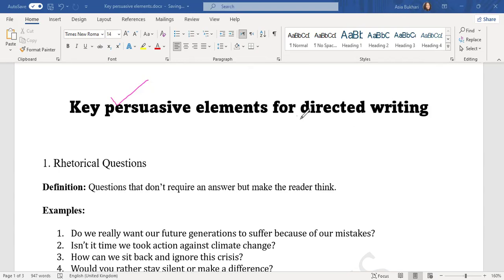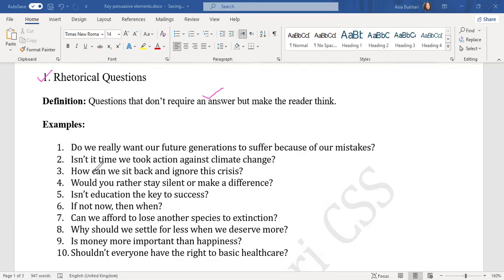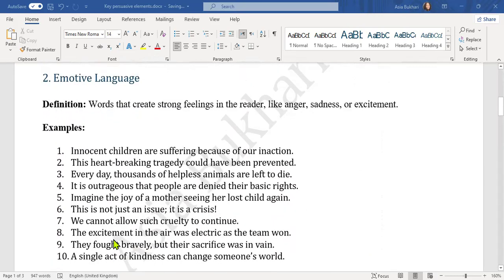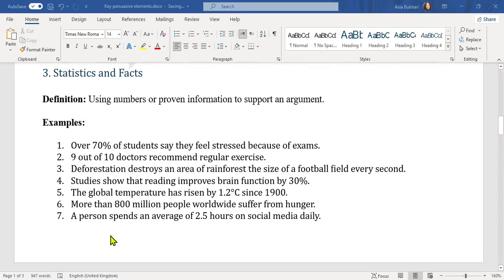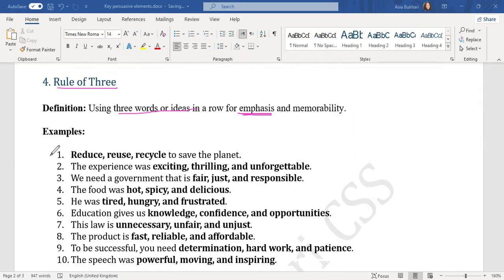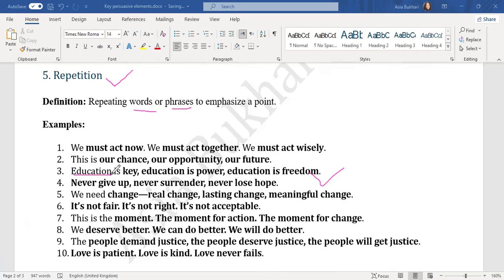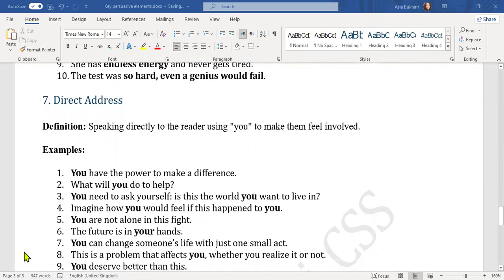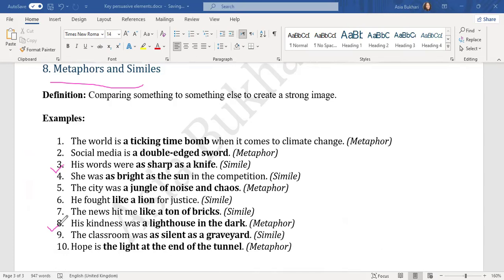Must Used Persuasive Elements for Directed Writing!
You Must Not Attempt Directed Writing Like This!!